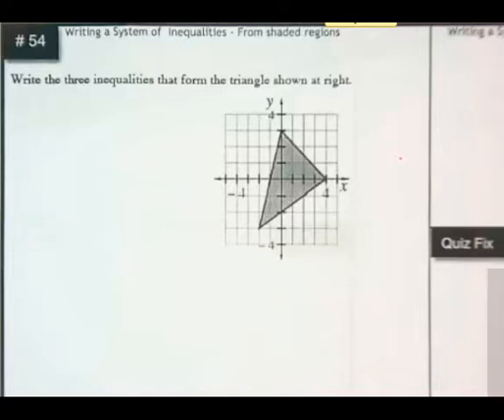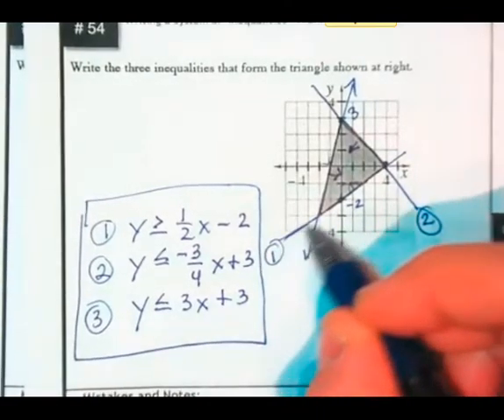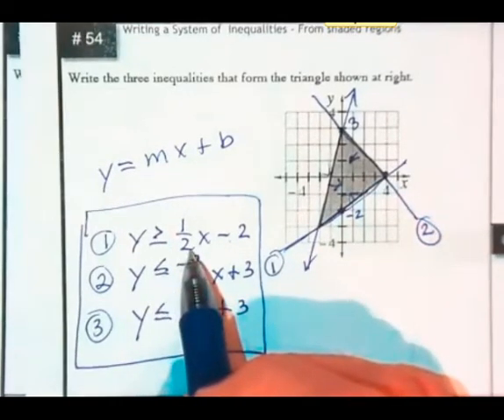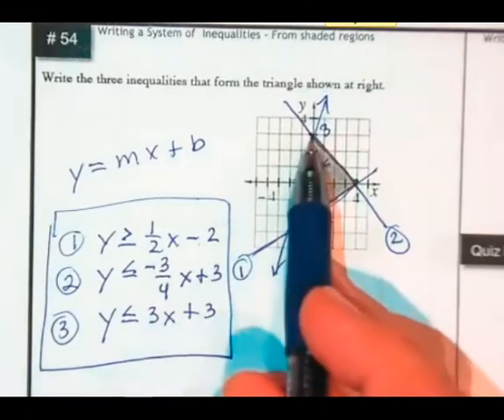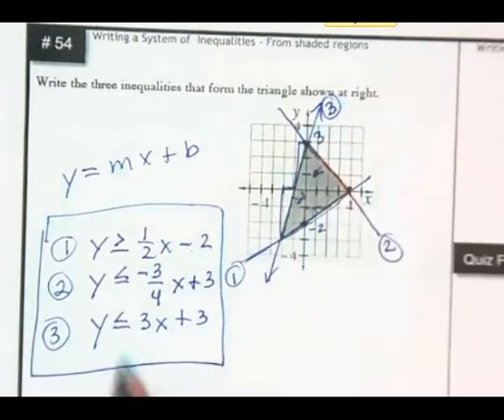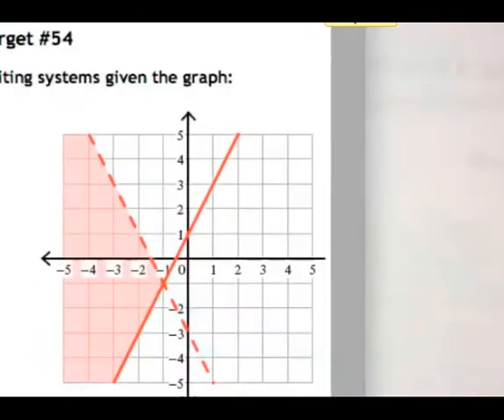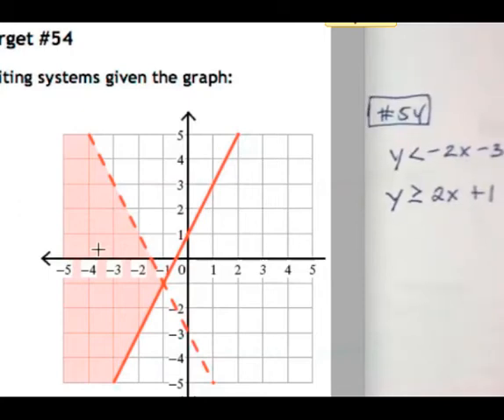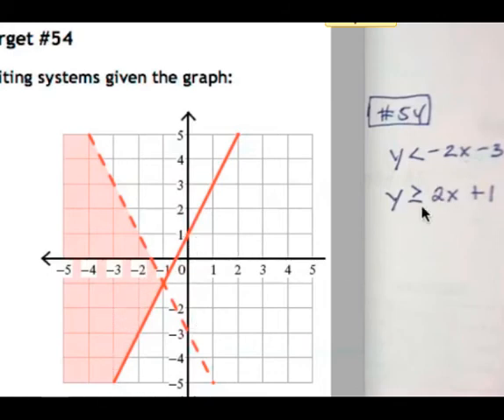Target #54: Linear Inequalities.mp4